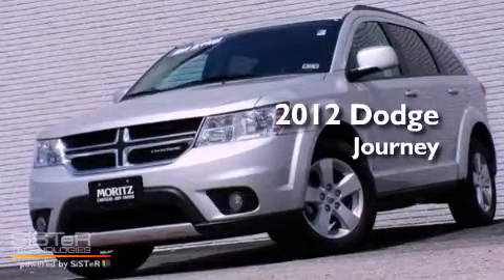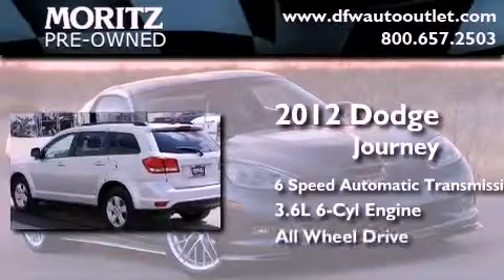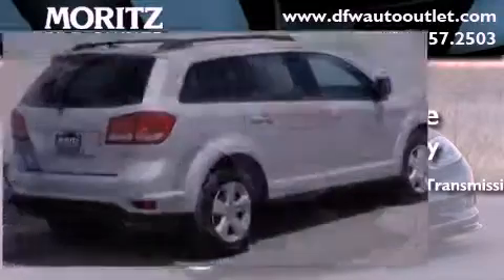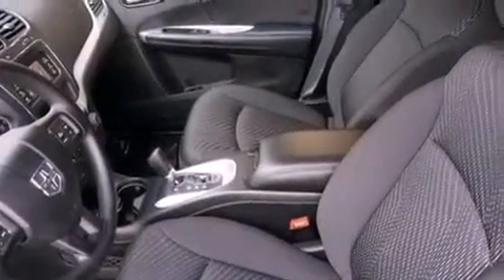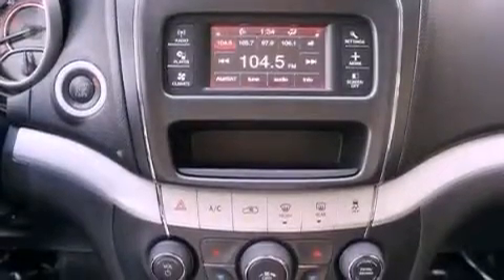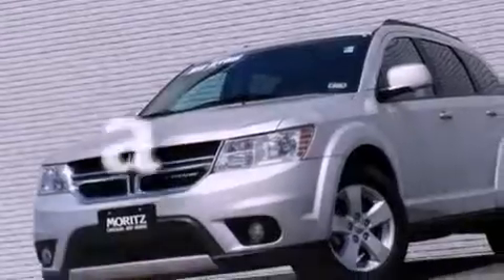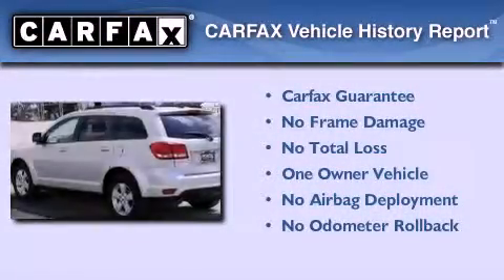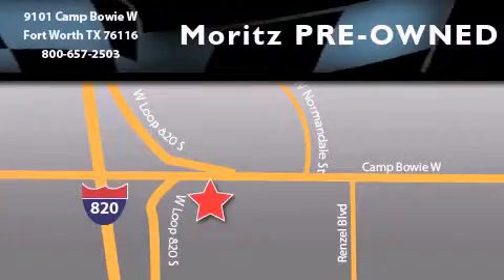2012 Dodge Journey Ft. Worth TX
Year : 2012
 Make : Dodge
 Model : Journey
 Engine : Gas V6 3.6L/220
 Trans . : Automatic
 Exterior : Bright Silver Metallic
 Miles : 15,612
 Interior : Black

 2012 Dodge Journey Ft Worth TX